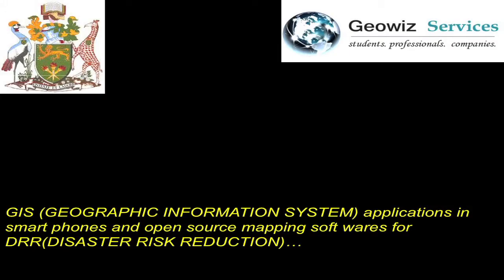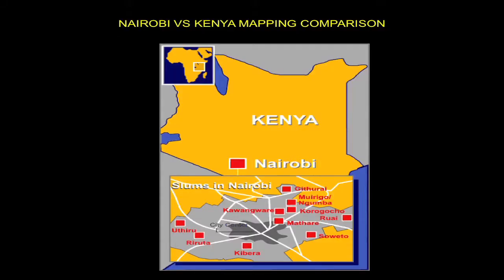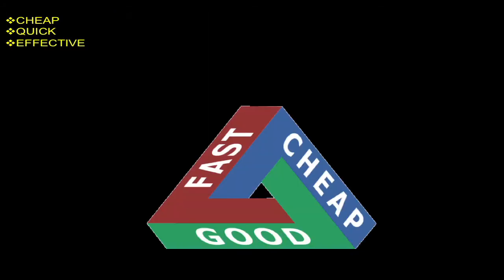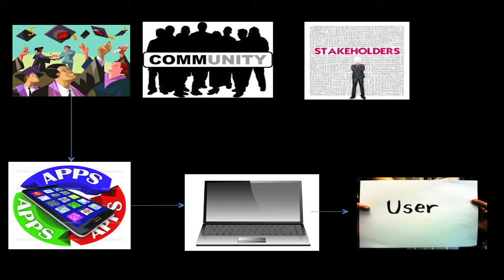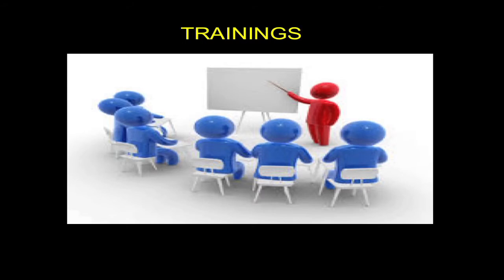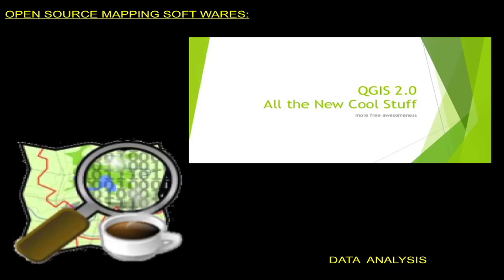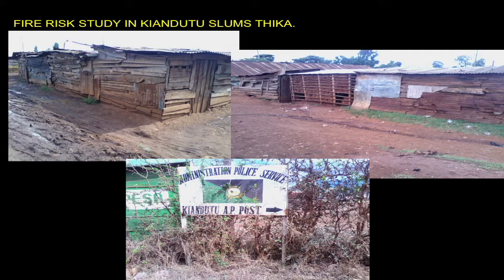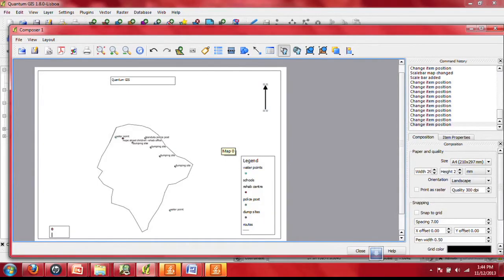ICCM 2013: Mutitu Raphael Kimani, Univ of Nairobi: GIS & open source mapping for DRR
Mutitu Raphael Kimani from the University of Nairobi discusses GIS applications in smart phones & open source mapping software for Disaster Risk Reduction. "Based on the fact that the future is in mobile technology and acceptance of open source mapping soft wares in the information technology market, the main aim of this talk will be on how GIS applications on smart phones and open source mapping softwares can be used during crisis mapping for DRR.This is mainly through data collection, processing and analysis by involvement of local community and university students. A case study will be Thika Town in Kenya. The project seeks to contribute to the wide need for real time data and information during disaster response in a cheap, quick and effective process. This is all in an effort to help victims in times of disasters such as fire, floods, disease outbreaks etc and also provide real time relevant information and data to individuals, NGOs and GOs or any other interested organisations."@mutituR